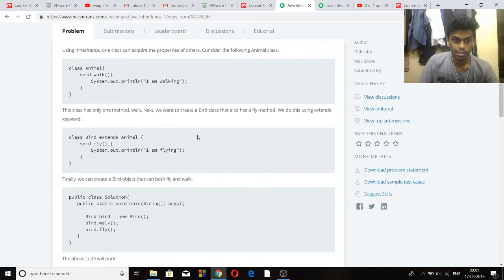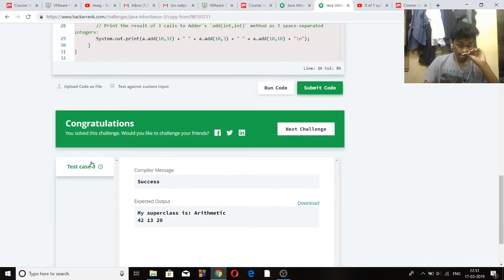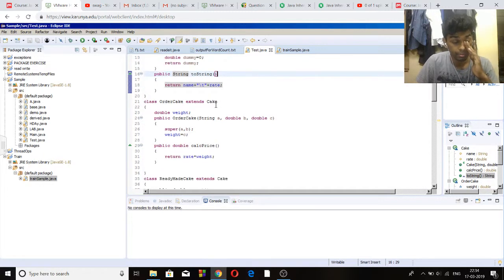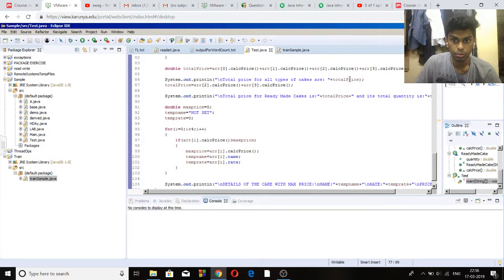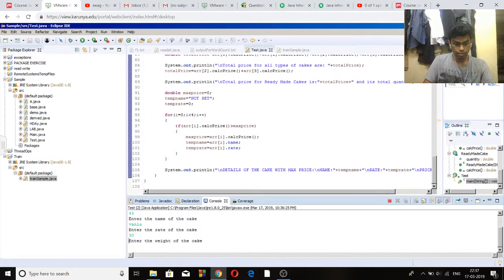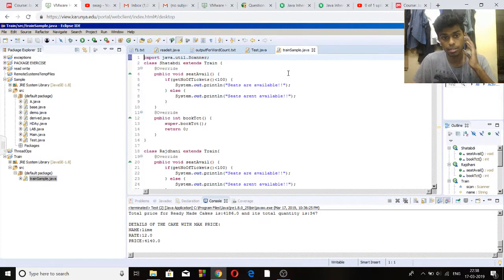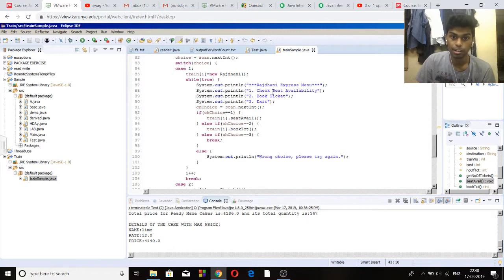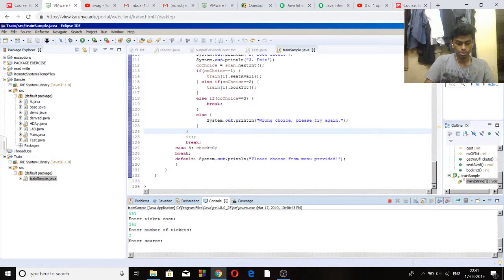Inheritance In Java Experiment 4